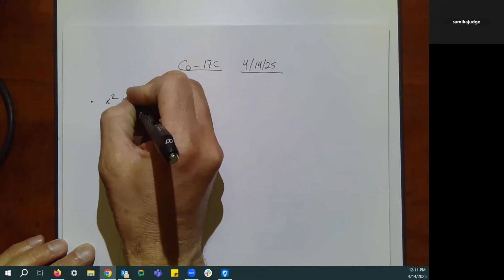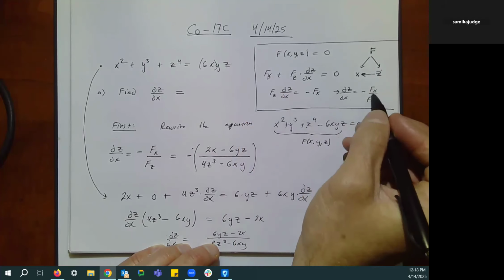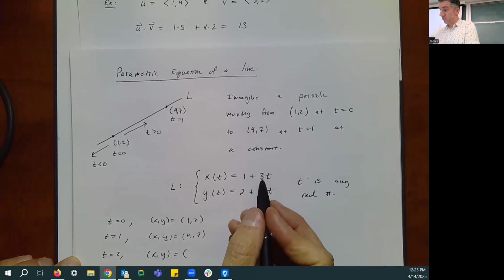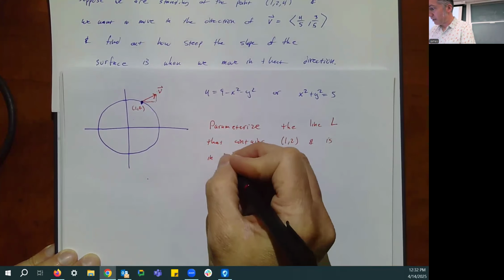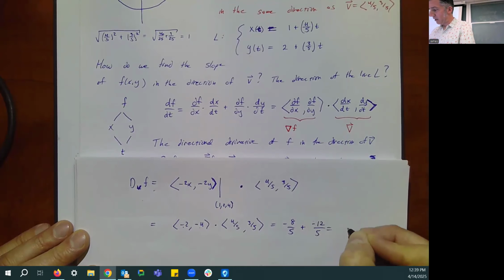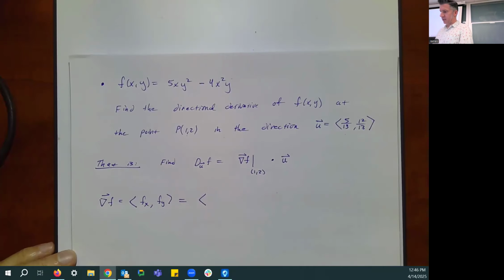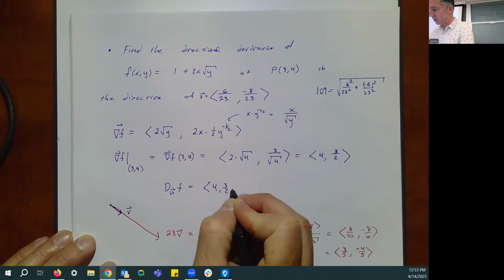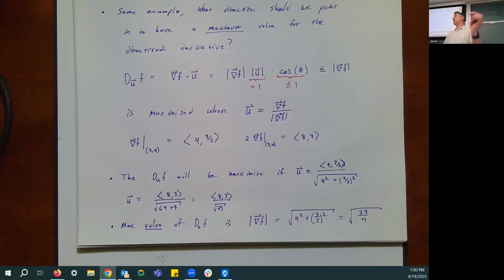Co-17C 4-14-25: Directional Derivatives